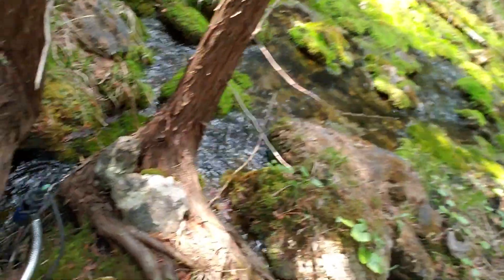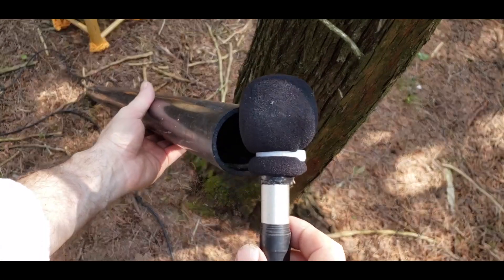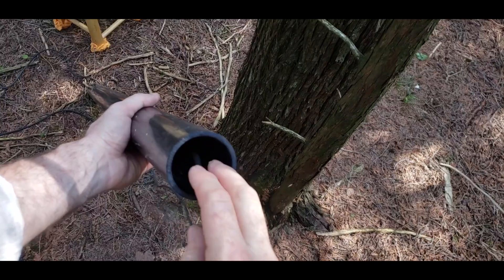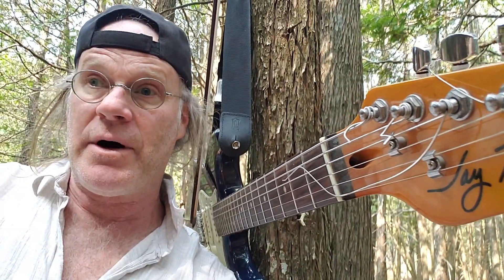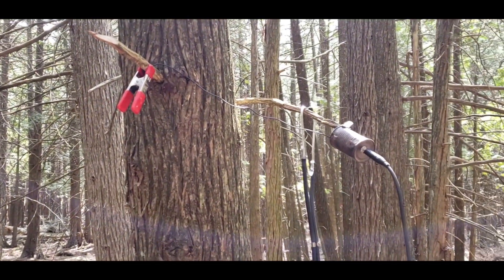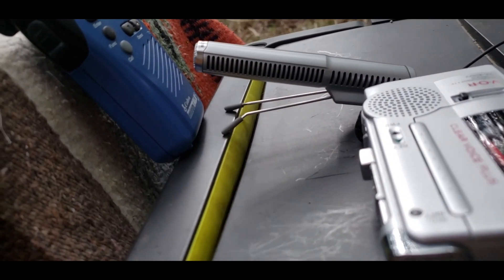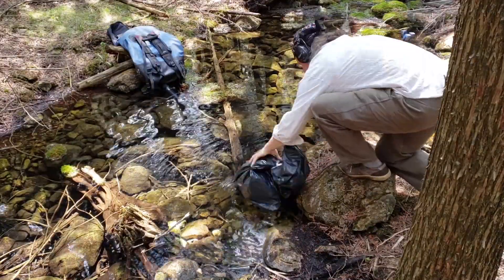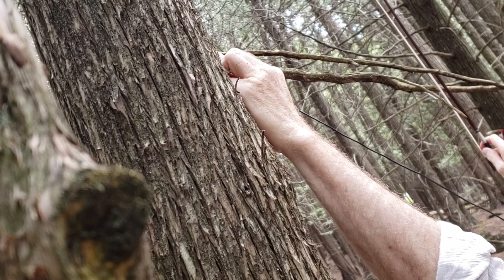Bowing Cedar Branches, The Creek and A Short film.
Cedars branches bowed, creek sounds with multiple mic placements, underwater broadcasting of branches through an amp and a short film at the end. All sounds from trees and creek.